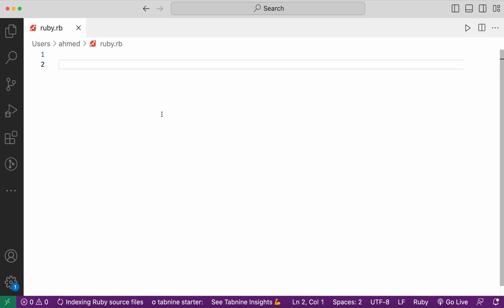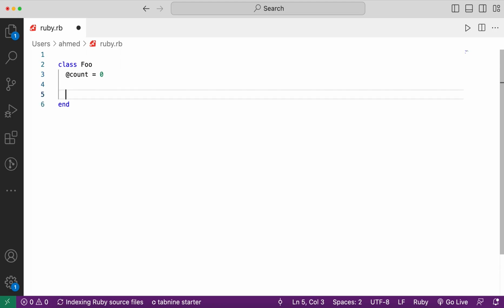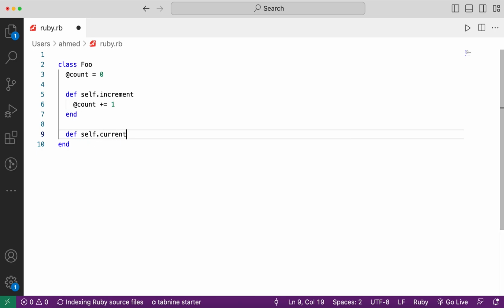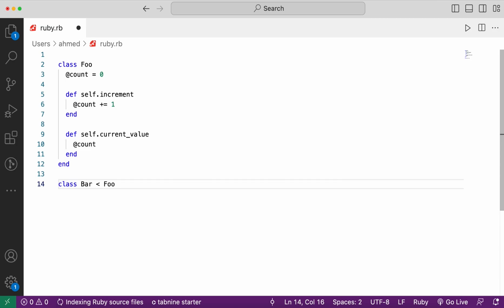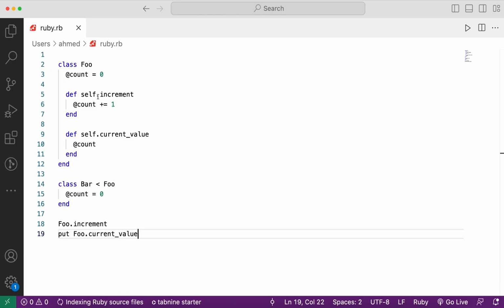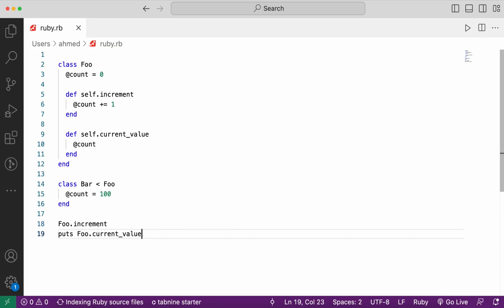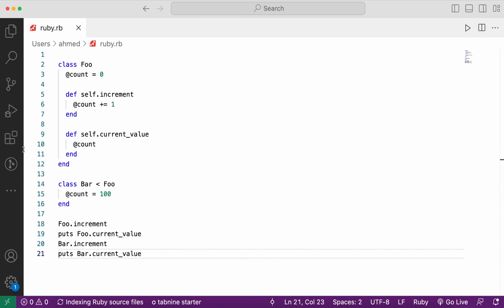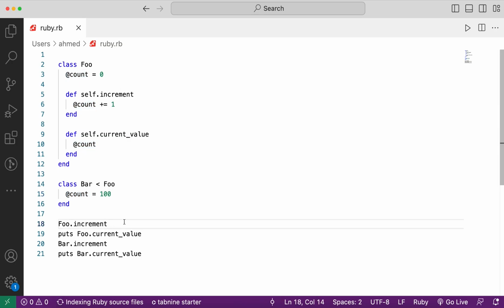Class Instance variables in Ruby | Learn Ruby | Ruby Tutorials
Class instance variables in Ruby